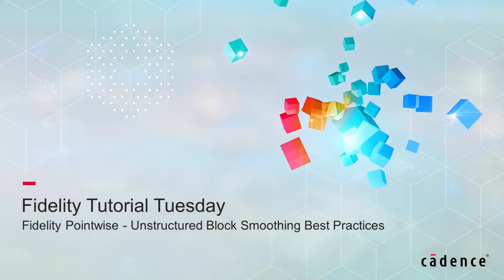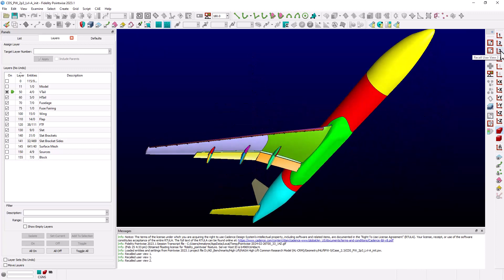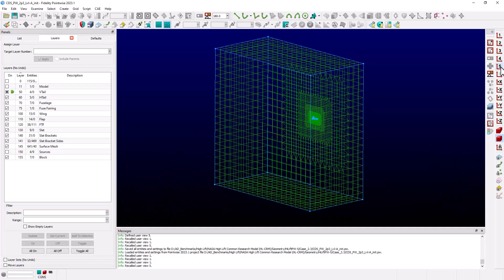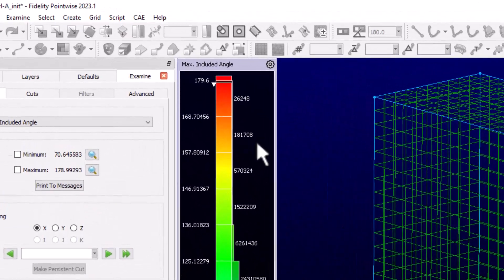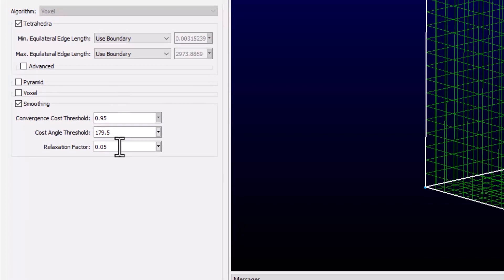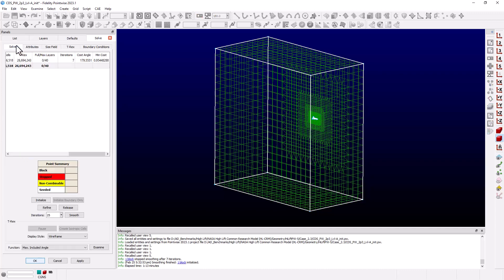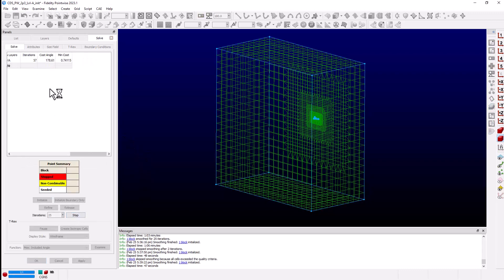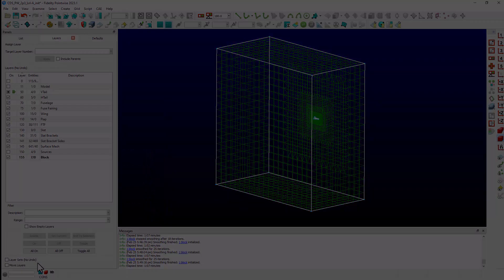Fidelity Pointwise: Unstructured Block Smoothing Best Practices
Learn the best practices for using the block smoother in Fidelity Pointwise to improve the quality of your unstructured blocks.

Created using Fidelity Pointwise 2023.1